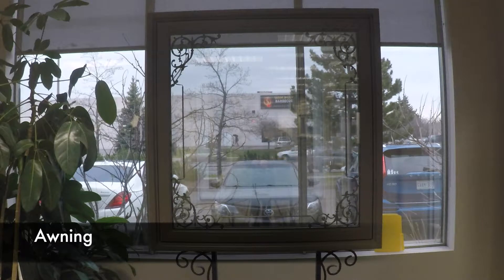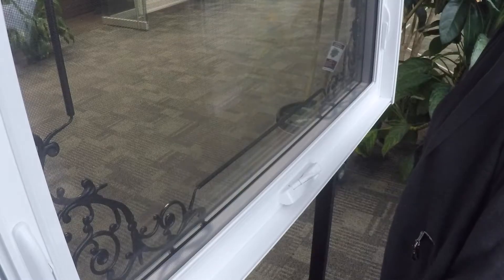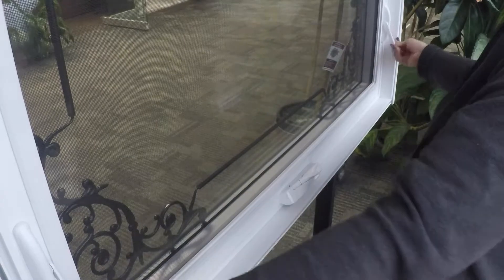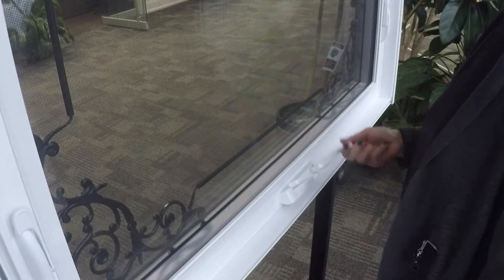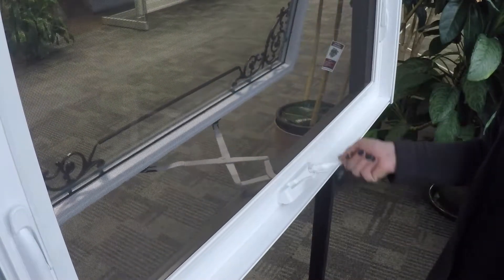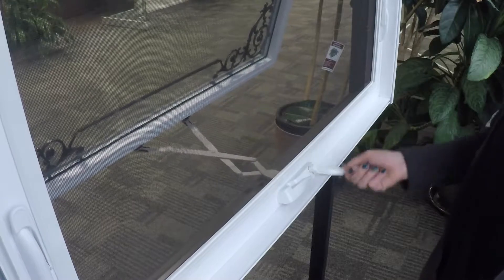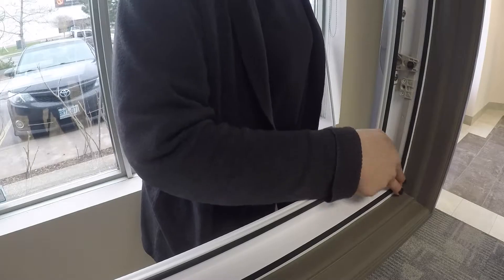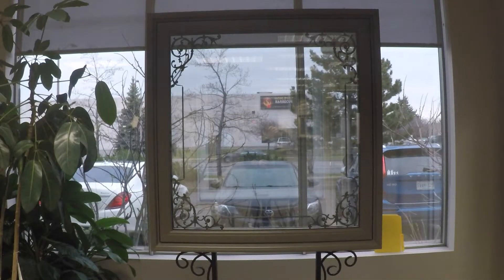Awning windows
Northview windows and doors